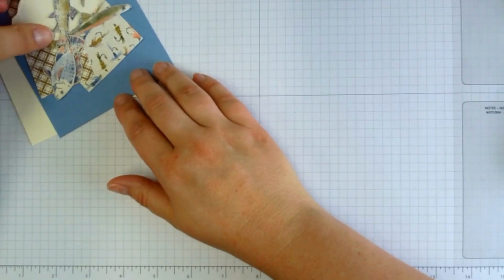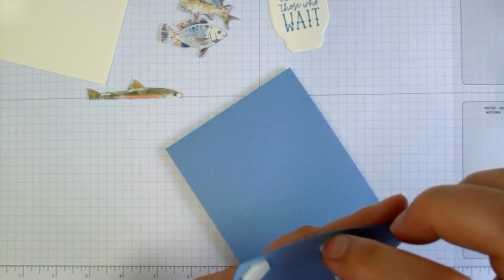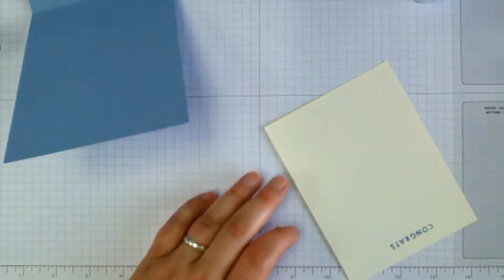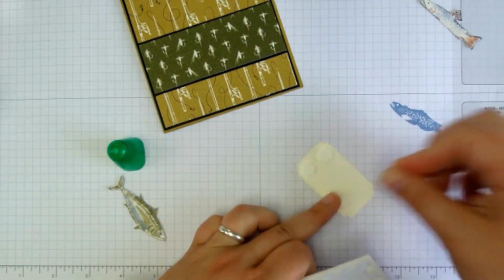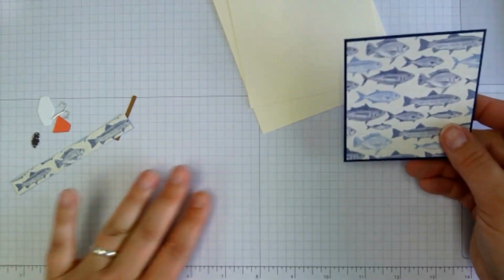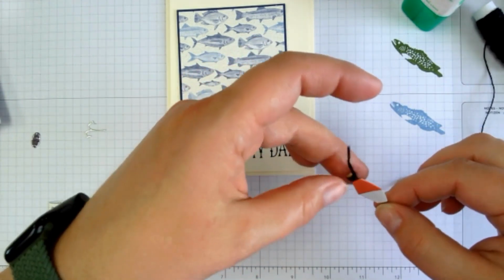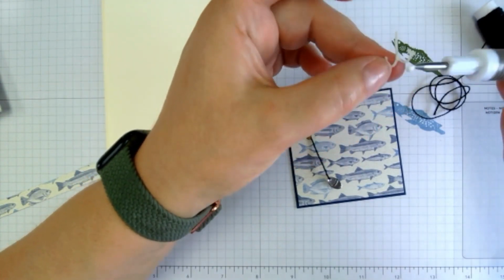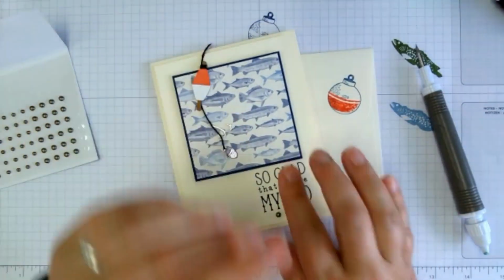Stampin' Up! Gone Fishing ~ Class to Go Tutorial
Watch my Gone Fishing Class to Go video tutorial here.  This is a great stamp set for anyone wanting to create masculine cards...or anyone who loves to fish!

To get the PDF Tutorials for this class, and the cardstock (cut & ready) to make these cards at home, place a minimum $35 order (before tax & shipping) with Host Code KRYFP2EV

Orders must be received by June 11th, 2023 to get the PDF Tutorials & class materials.

with the supply list for each card.